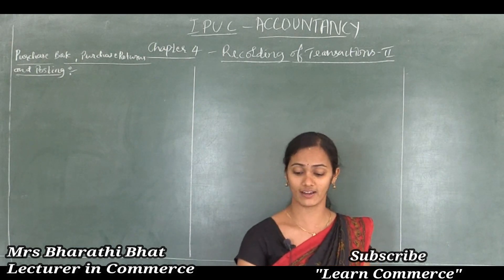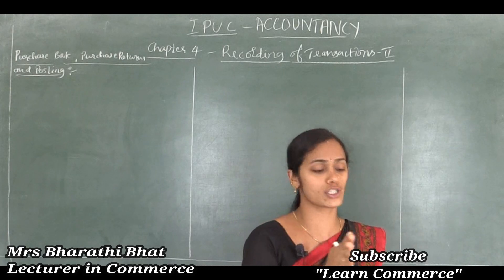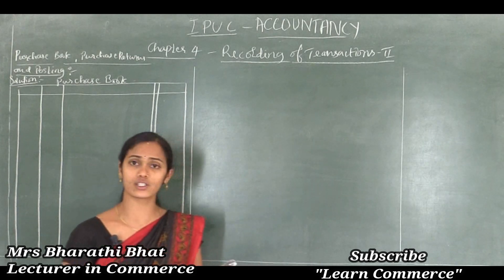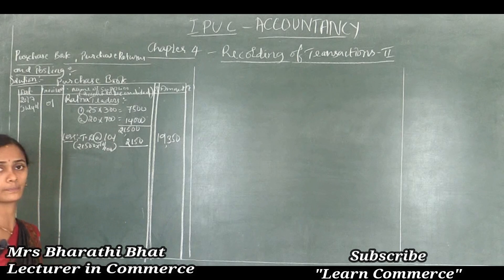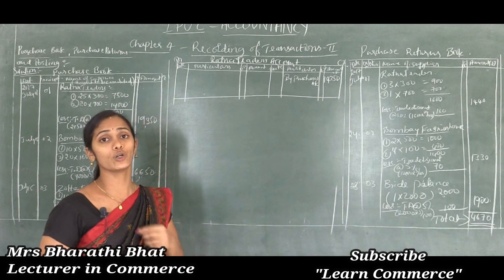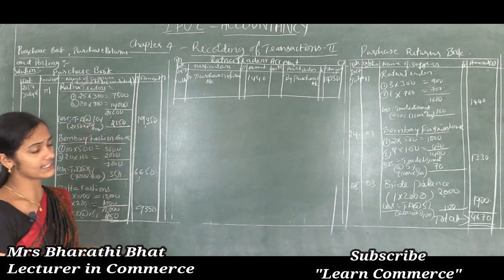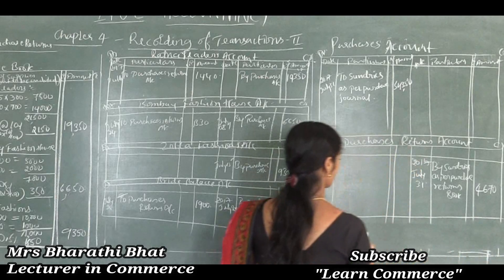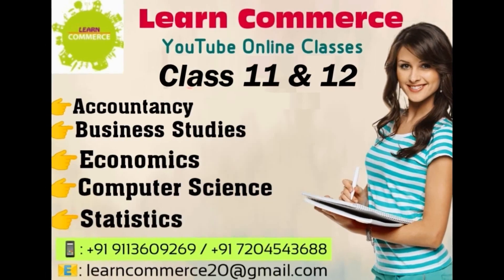Recording of Transaction (Part 2) | Preparation of Purchase Book, Purchase Returns Book and Posting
COMMERCE: CEBA/HEBA/EBAS

SCIENCE:  PCMB/PCMC/PCMS